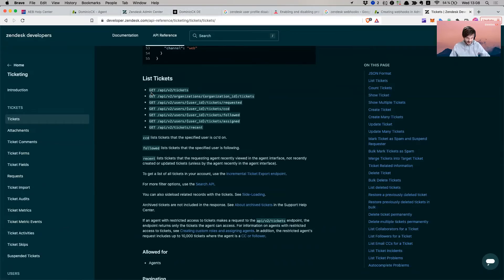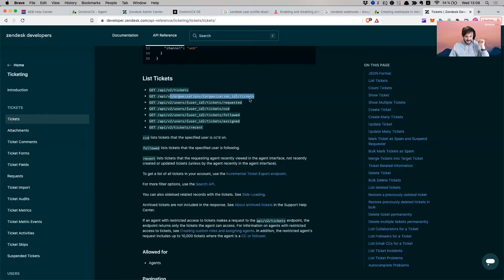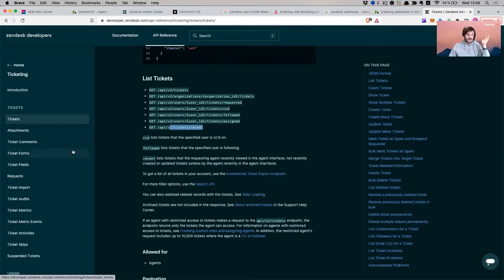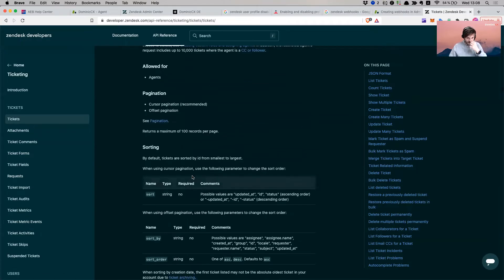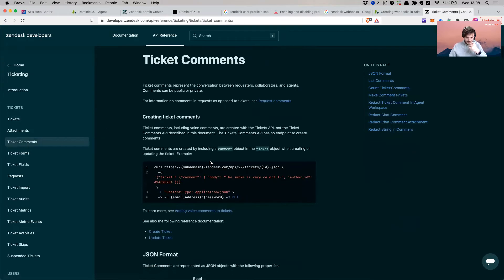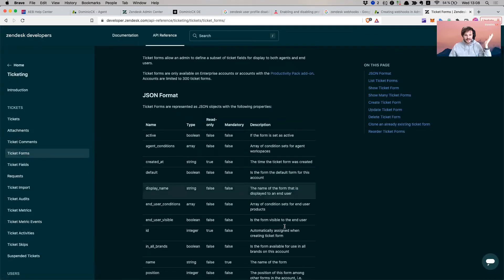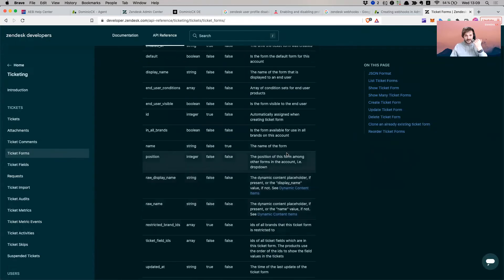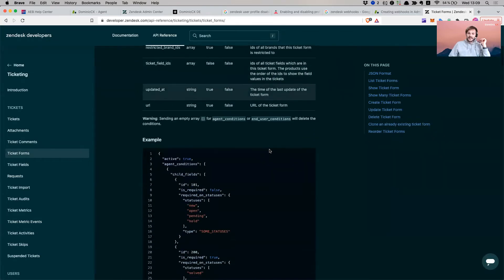Can Zendesk Receive Webhooks ✅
Get better at using Zendesk with my FREE Zendesk Onboarding Course.

About the course:
🏅 €9000 worth
🏅 17 videos
🏅 12h+ footage